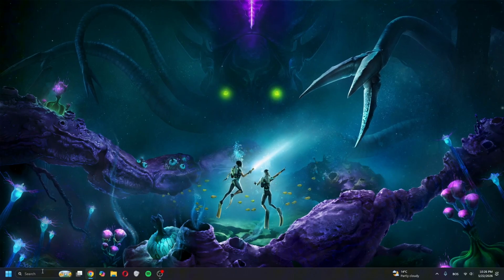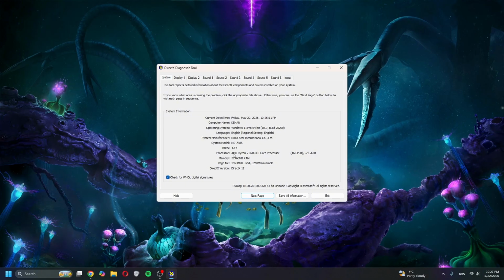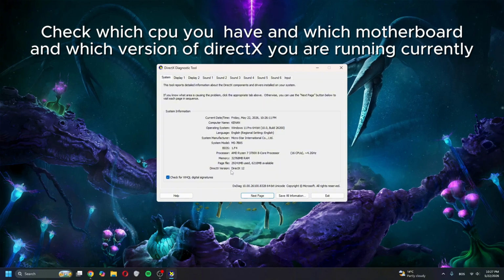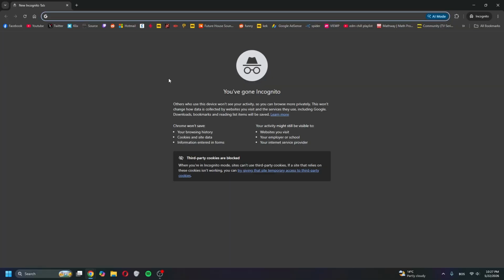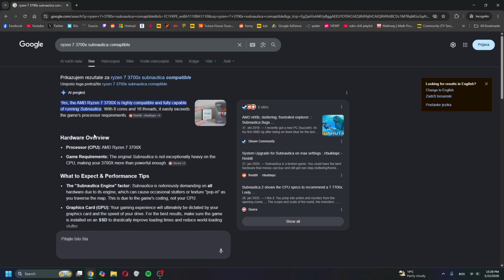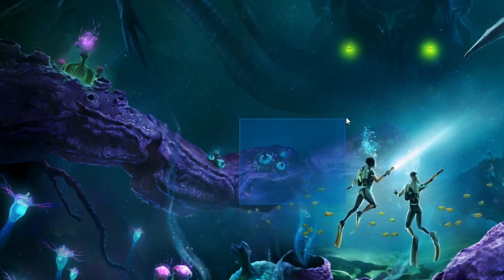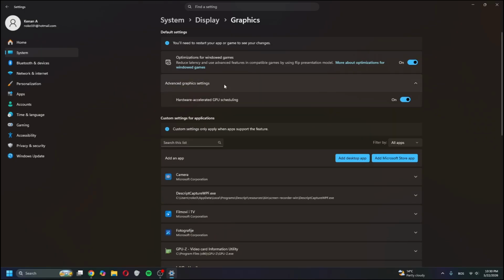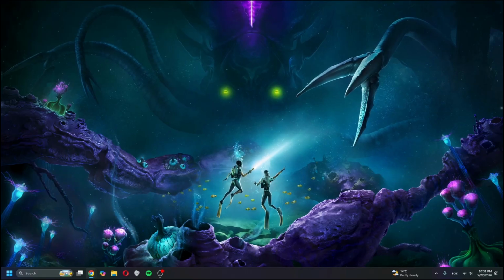How To Fix Subnautica 2 Not Launching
Here's how to fix subnautica 2 not launching. In this video I showed you how to fix subnautica 2 wont launch with easy steps.